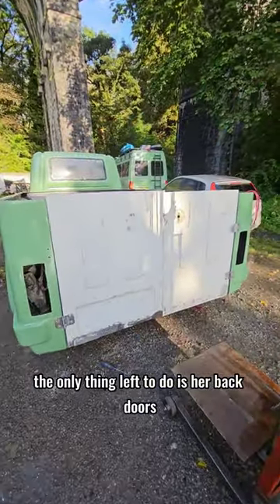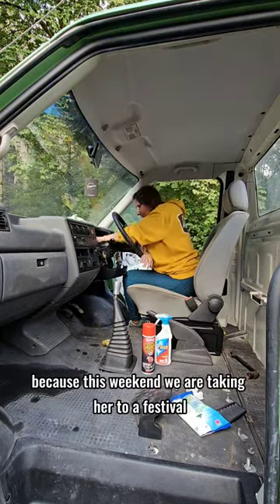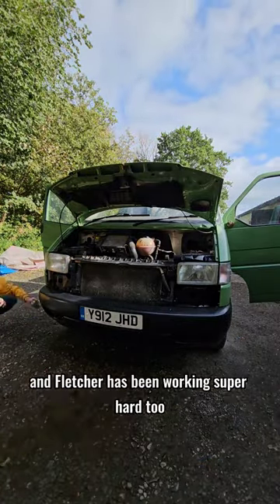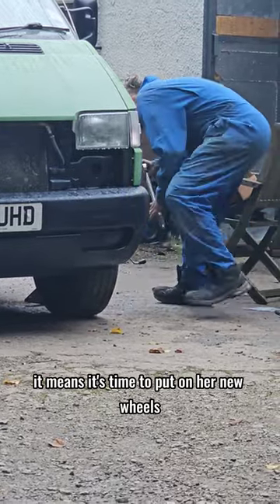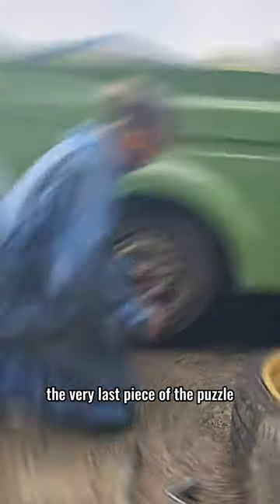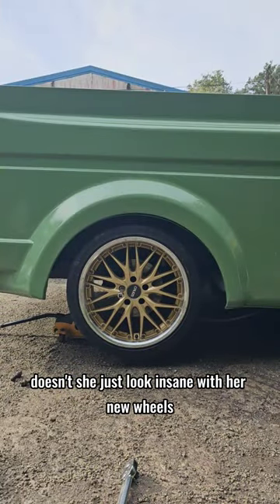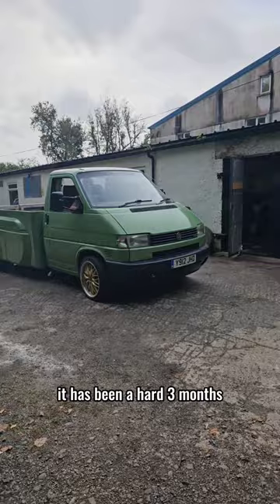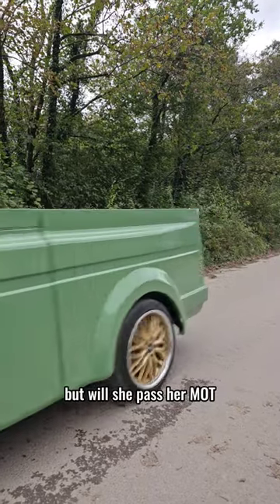IT'S TIME FOR THE FINALE, VW Razorback Transformation